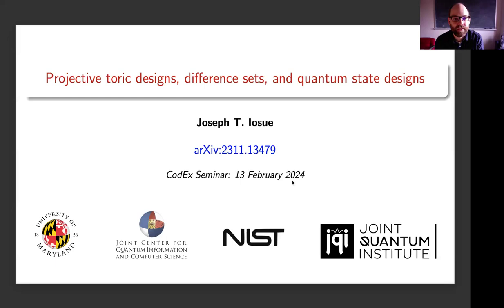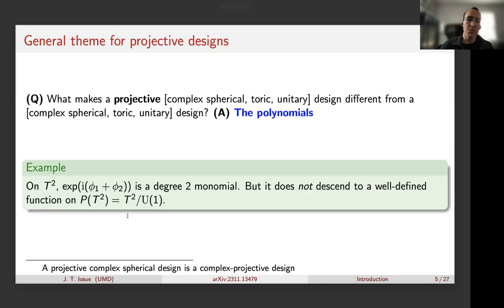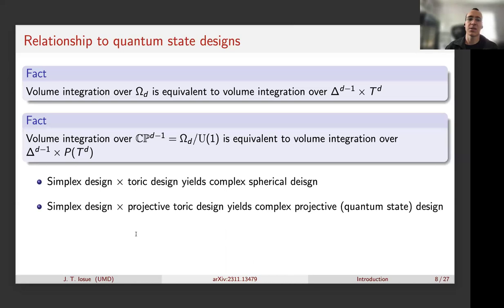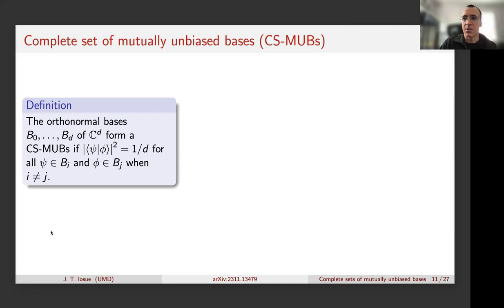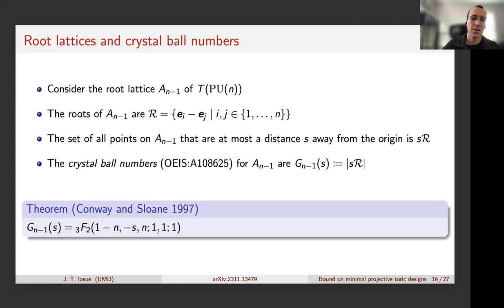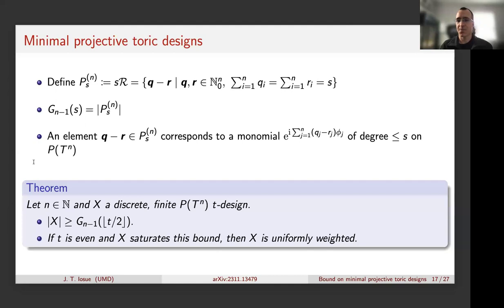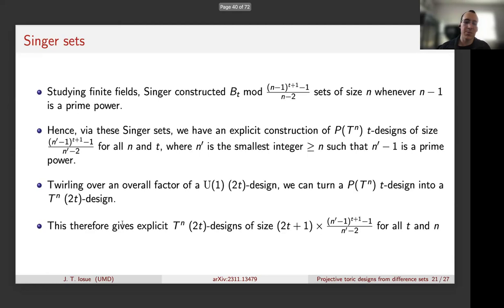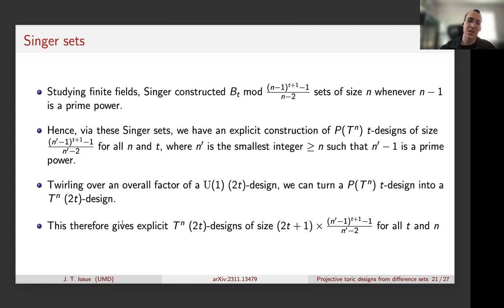Joseph Thomas Iosue, Projective toric designs, 2024.02.13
Speaker: Joseph Thomas Iosue (University of Maryland)
Title: Projective toric designs, difference sets, and quantum state designs
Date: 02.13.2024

Abstract: Trigonometric cubature rules of degree t are sets of points on the torus over which sums reproduce integrals of degree t monomials over the full torus. They can be thought of as t-designs on the torus. Motivated by the projective structure of quantum mechanics, we develop the notion of t-designs on the projective torus, which, surprisingly, have a much more restricted structure than their counterparts on full tori. We provide various constructions of these projective toric designs and prove some bounds on their size and characterizations of their structure. We draw connections between projective toric designs and a diverse set of mathematical objects, including difference and Sidon sets from the field of additive combinatorics, symmetric, informationally complete positive operator valued measures (SIC-POVMs) and complete sets of mutually unbiased bases (MUBs) (which are conjectured to relate to finite projective geometry) from quantum information theory, and crystal ball sequences of certain root lattices. Using these connections, we prove bounds on the maximal size of dense B_t mod m sets. We also use projective toric designs to construct families of quantum state designs. Finally, we discuss many open questions about the properties of these projective toric designs and how they relate to other questions in number theory, geometry, and quantum information.